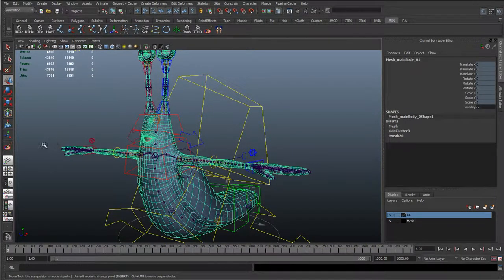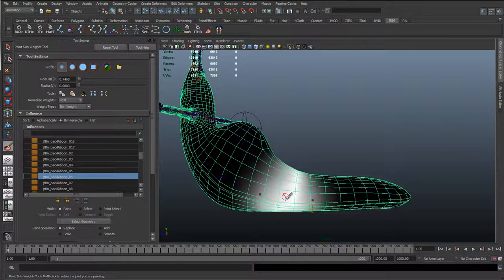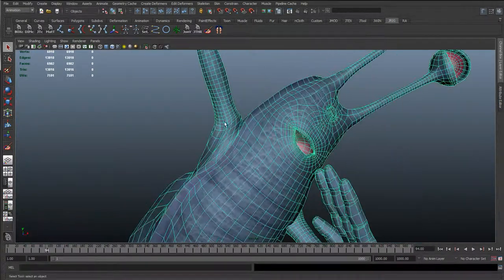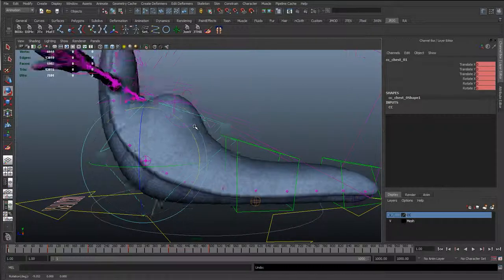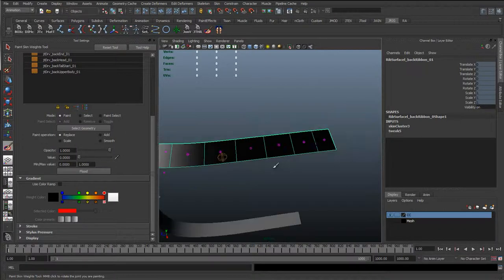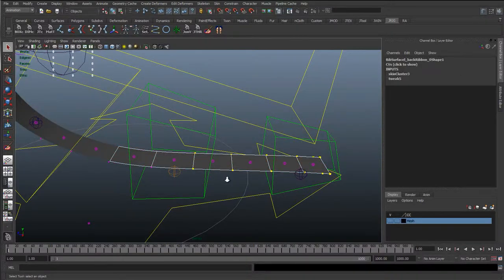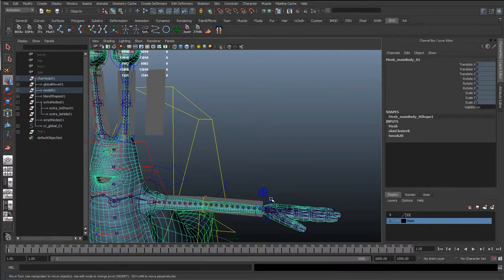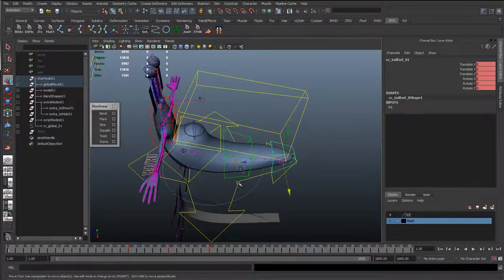61 - Back ribbon and skinning (Cartoon character rigging series)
As the skinning is getting better its important to check all areas but also remember that some things that look like skinning issues might not be.

For the back, as we move the chest a section of the tail moves slightly, now this might seem like some parts of the tail might have some skinning influence from the joints near the chest but on closer inspection we can see that its actually a skinning issue in the back ribbon.

So again we just want to check and edit the back ribbon spines skin to make sure we have a nice smooth fall off and no weights where we don't want them.

We can also quickly add some more rig functions like the sine wave that has worked so well with the antennas and arms. So we quickly do the same so its possible for the animator to add in a slight swaying motion like the movement of a snake which will help the walk cycle of this character look more fluid.